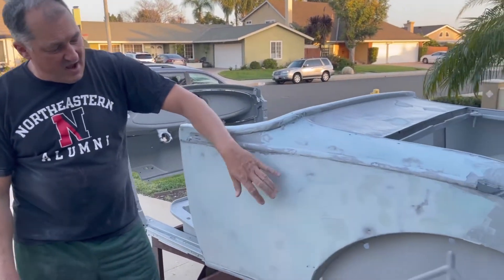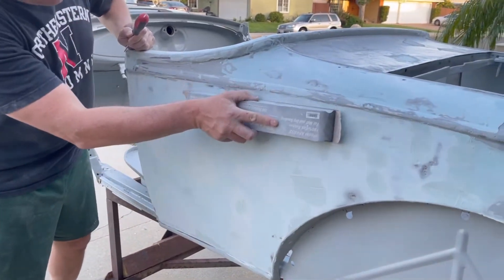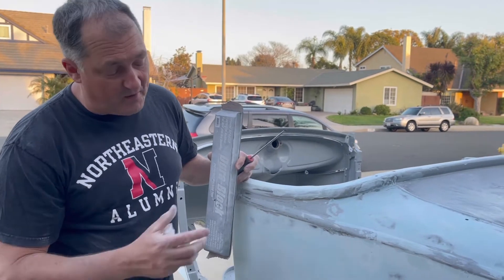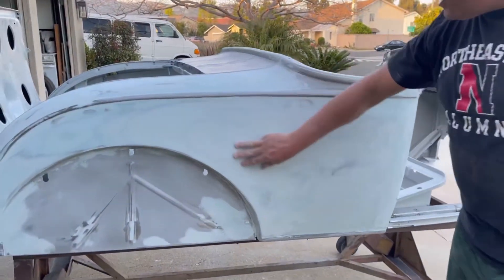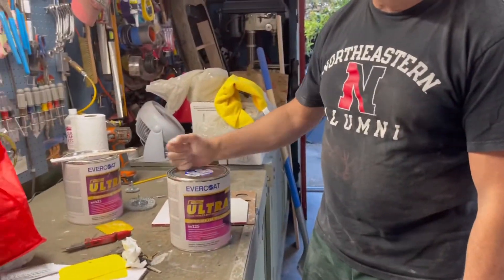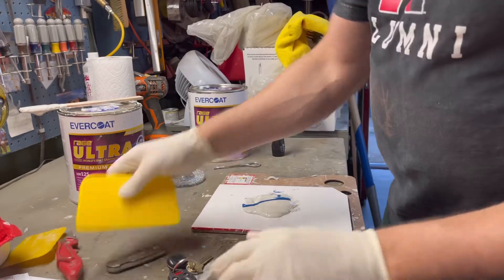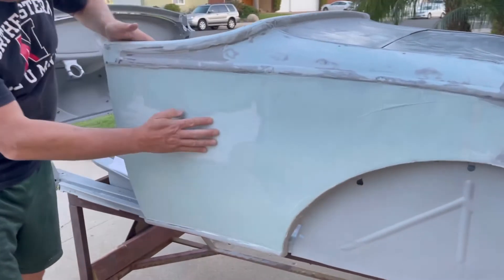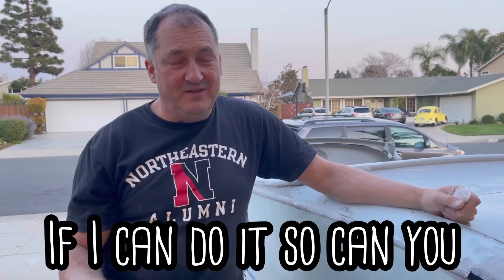1929 Ford Model A Roadster - Part 3 - Quarter Panel Body Work